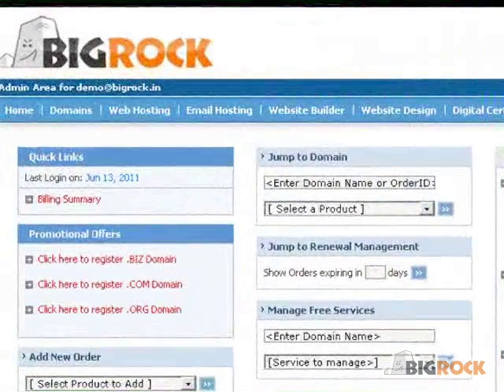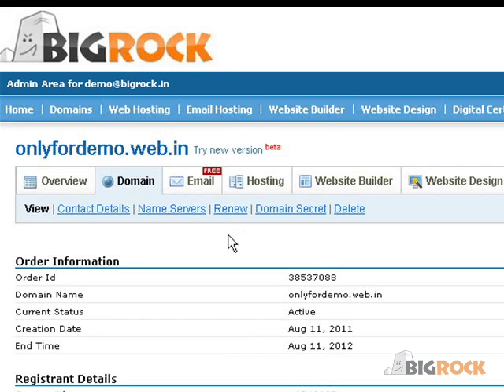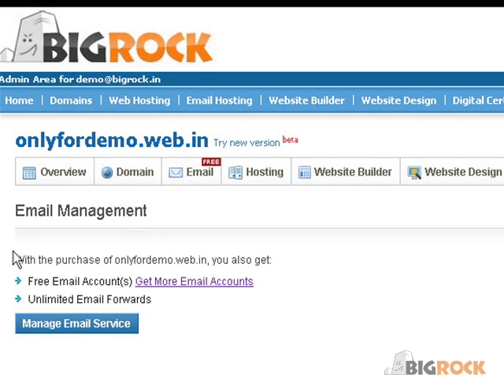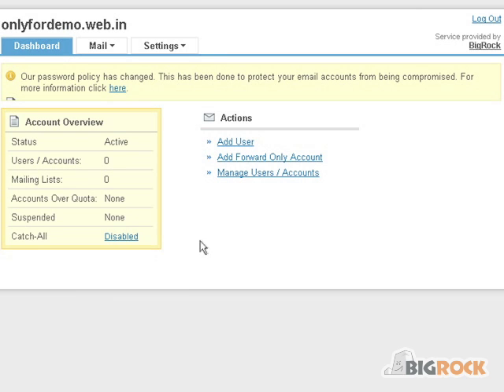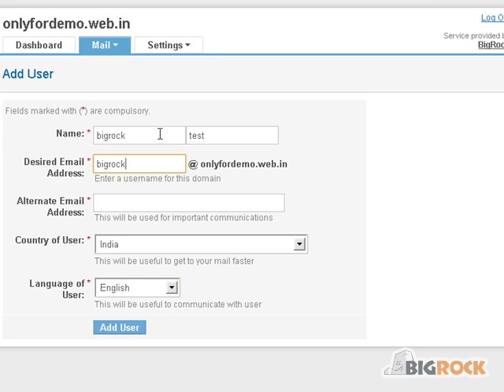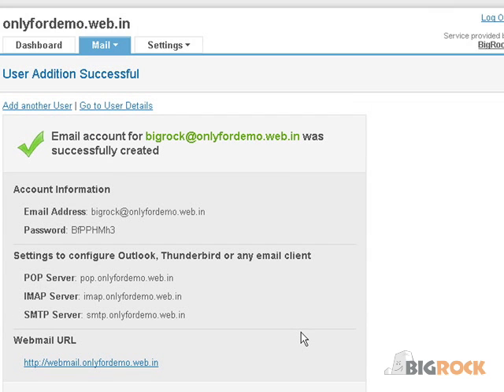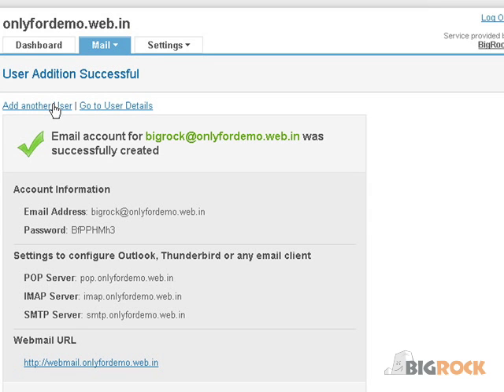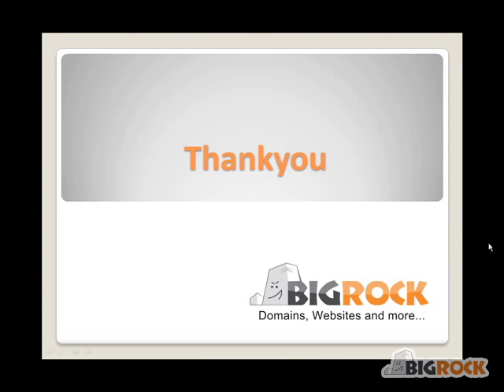How to Activate Premium Email Services at BigRock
Make sure you have a domain name registered with BigRock or are transferring your existing domain name to BigRock or have purchased a premium email plan from BigRock. Here's a step-by-step guide on how to activate premium email services at BigRock.

1. Log in to your BigRock Control Panel: Go and enter your login credentials.

2. Navigate to the ""Domains"" section: Click on ""Domains"" in the top menu or through the navigation sidebar.

3. Select your domain name: From the list of domains, click on the domain name for which you want to activate the premium email service.

4. Access the ""Email"" section: Look for the ""Email"" tab or section within your domain name's management options.

5. Activate your email service: Click the ""Manage Email"" or ""Activate Email"" button. This might redirect you to a new page.

6. Choose your preferred plan: If not already pre-selected based on your purchase, choose the specific premium email plan you purchased.

7. Review and confirm: Review the chosen plan details and confirm your activation by clicking on the appropriate button (e.g., ""Activate"").

8. Set up your email accounts: Once activated, you'll be able to access the email management interface where you can create email accounts (e.g., [email address removed], [email address removed]), set passwords, and access other email management features.

⭐Follow Us⭐